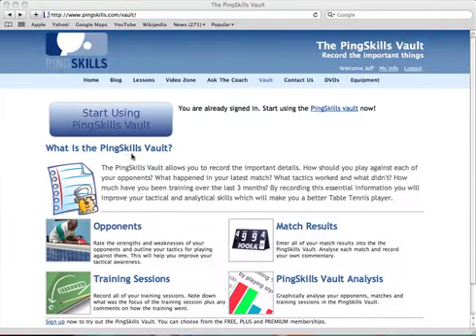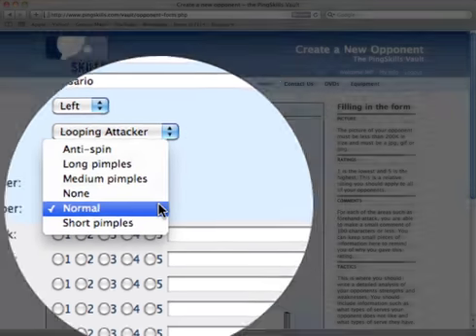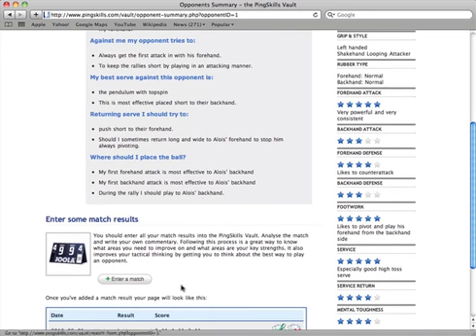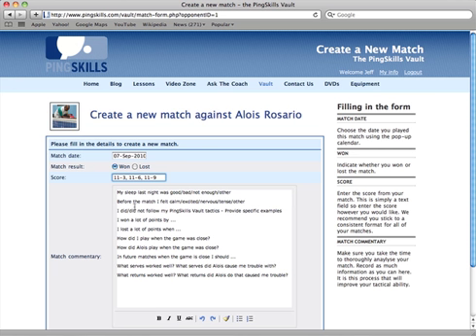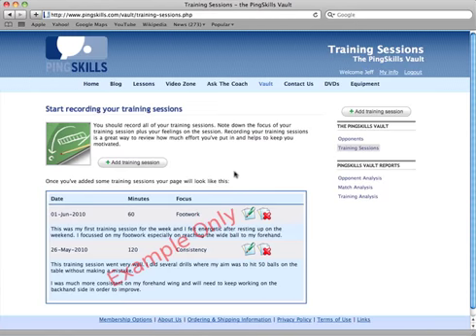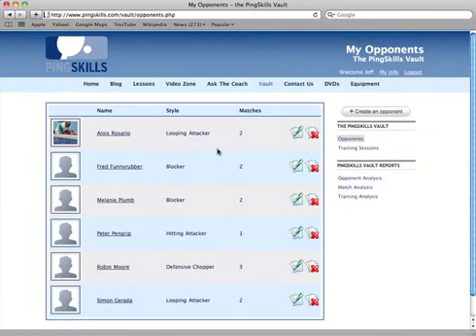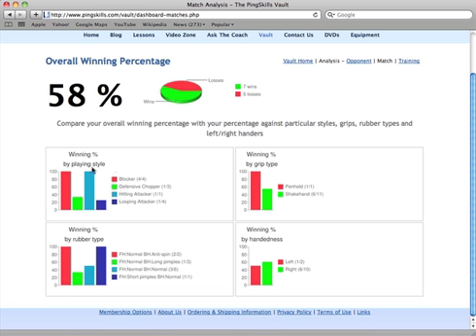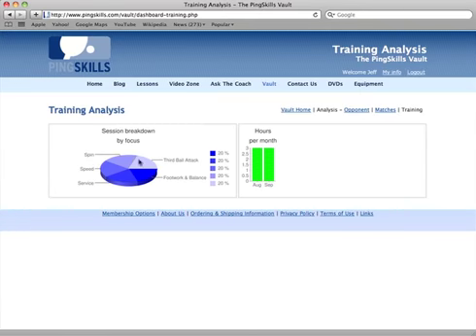PingSkills Vault Tour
An introduction to the PingSkills Vault where you can record and analyse your opponents, matches and training sessions.